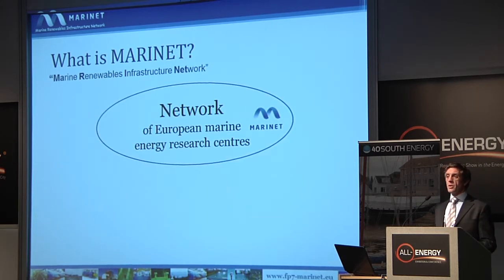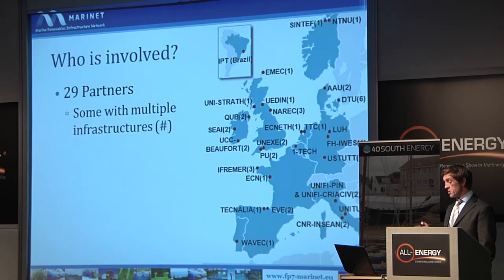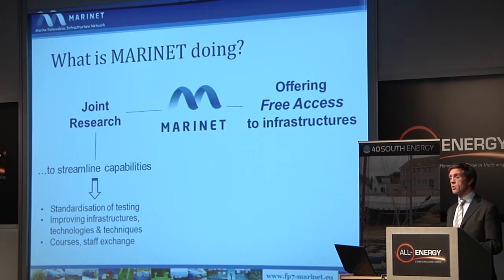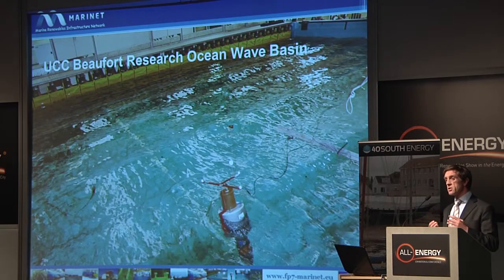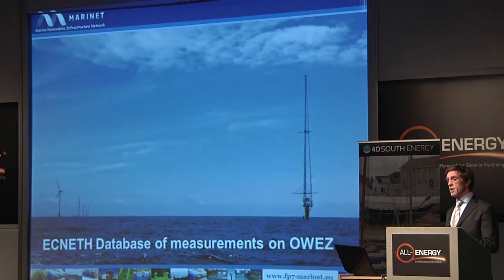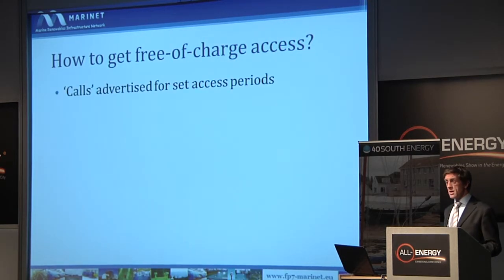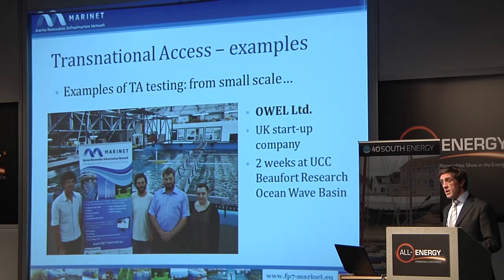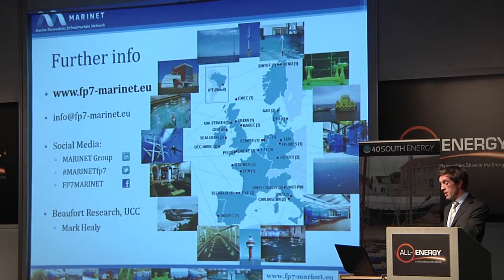Mark Healy at All-Energy 2013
Mark Healy, MARINET Project Manager -Beaufort Research at the University College Cork, presenting at All-Energy 2013